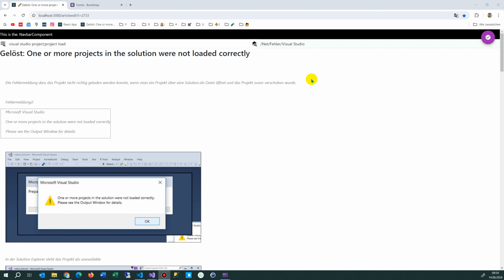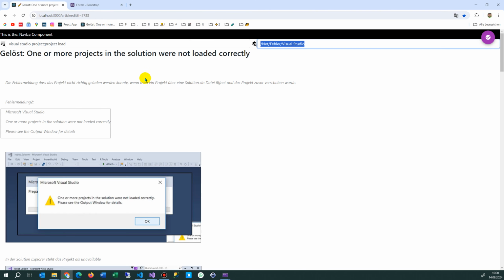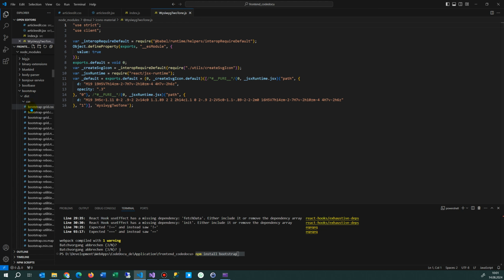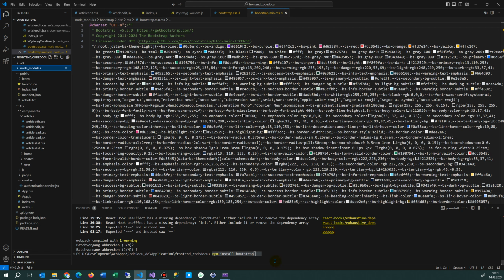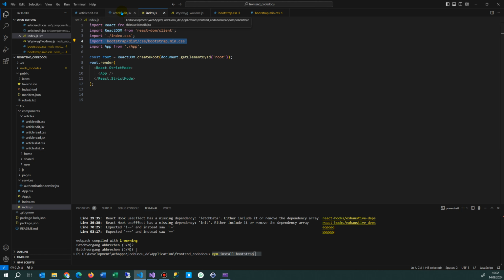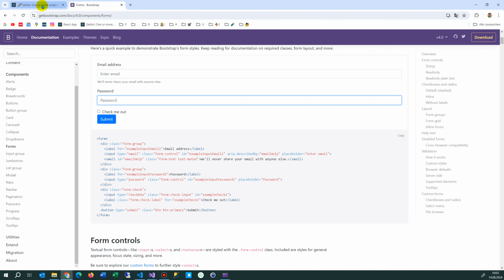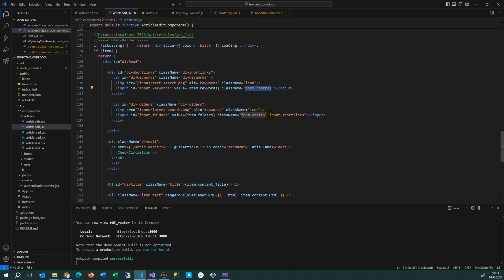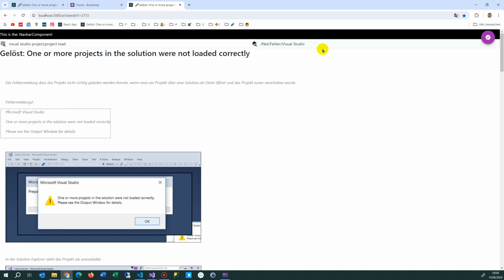Add Bootstrap to your React App. import index.js and form-control On Input Fields